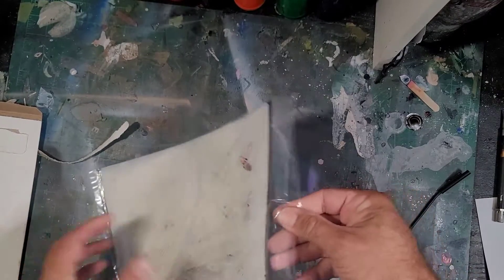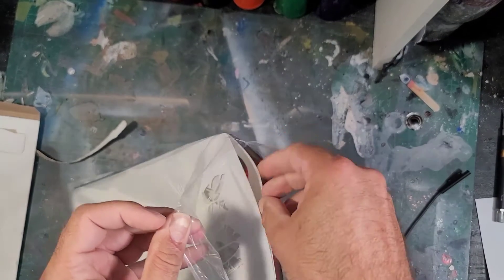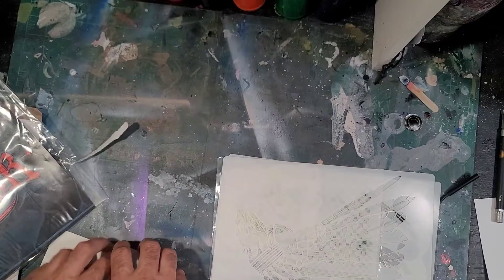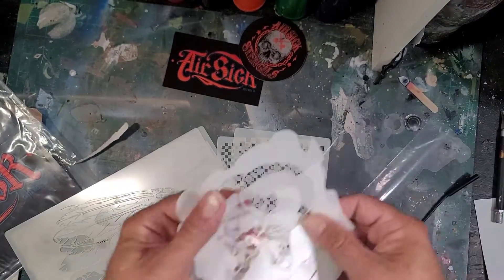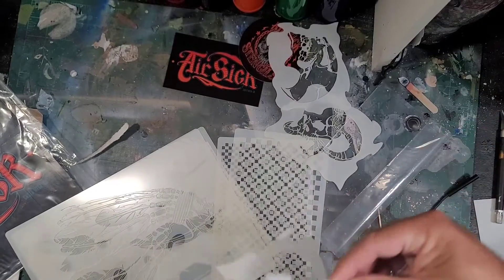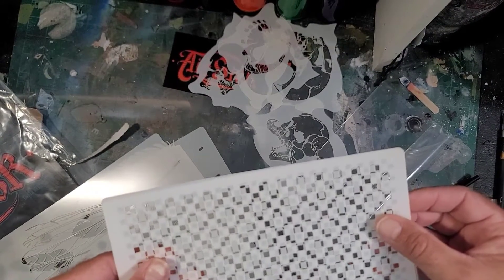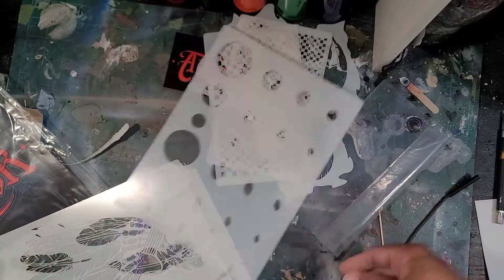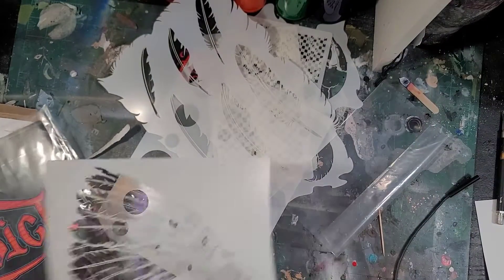Contest winner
I won a weekly Facebook contest from Airsick stencils